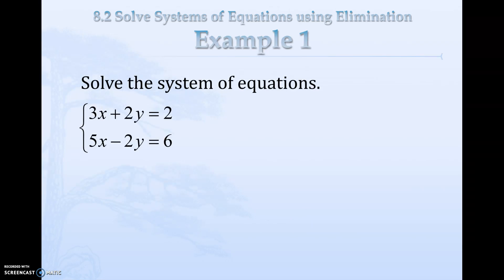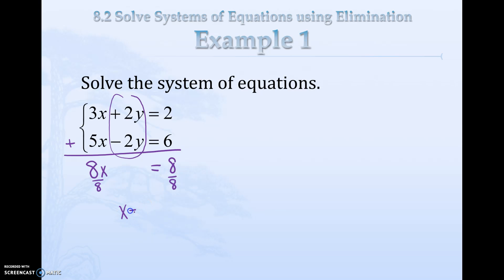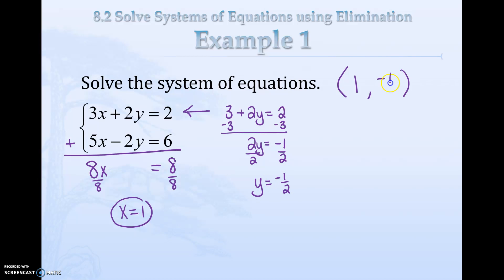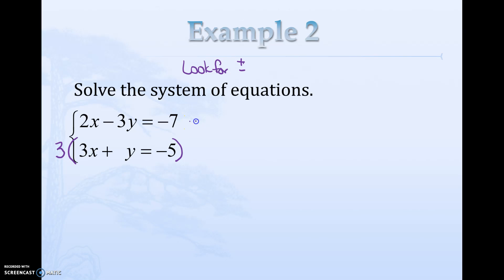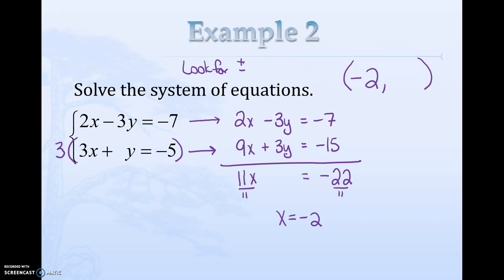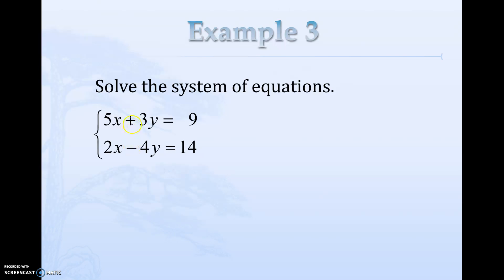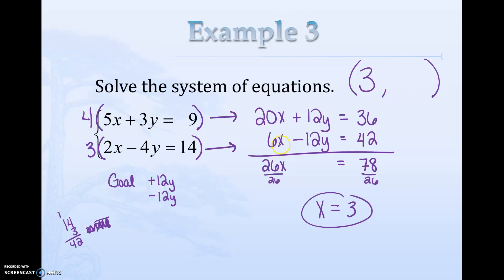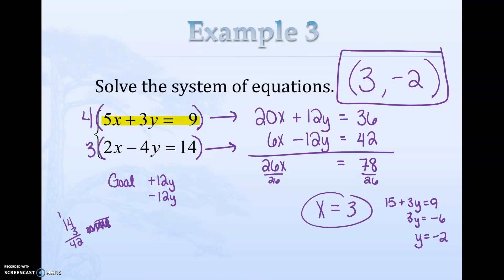Adv Alg 8.2 Solve Systems by Elimination